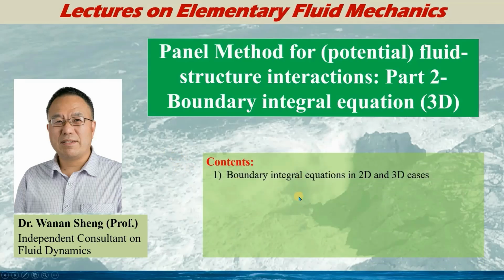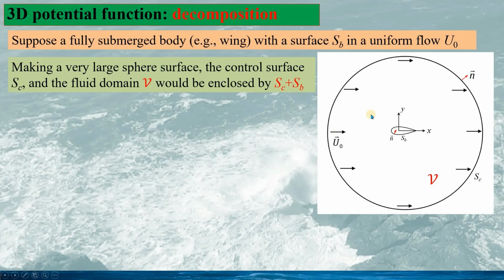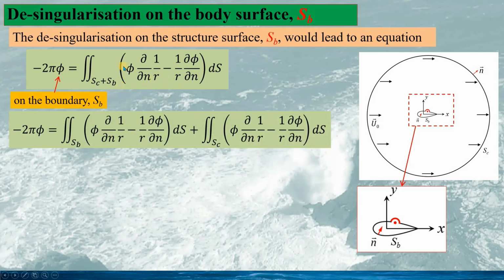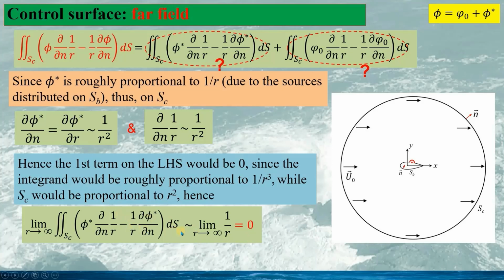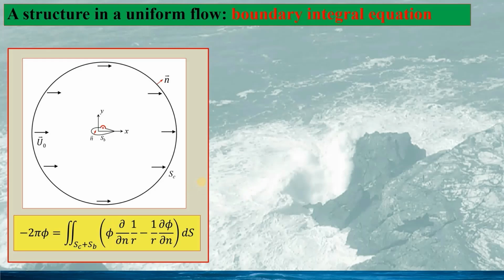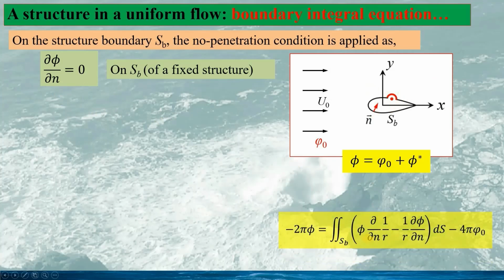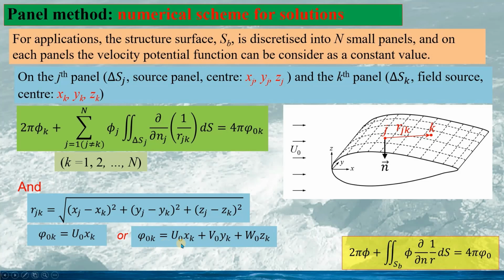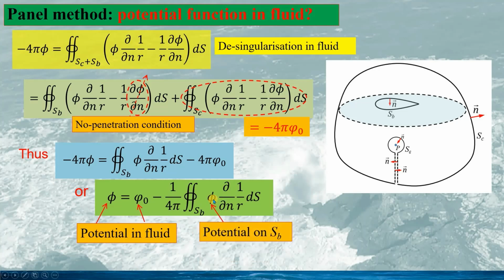Panel method for potential flows, Part 2: Boundary integral equations in 3D flows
Playlist: Fluids made easy: 06- Fundamentals of potential flow theory

This is a talk on how to build the boundary integral equation for the 3D flows of a uniform flow passing a structure. In most cases in Fluid Dynamics, 2D problems would be much easier than 3D problems, but this is a rare case, in which 3D boundary integral equation is actually easier to be obtained than those in 2D flows. In fact, the boundary integral equation in 2D has no such theoretical background as those in 3D. This is why he boundary integral equations in 3D is talked first (note: the 2D boundary integral equation would be discussed in the next talk).
In the talk, we can see the mathematical beauties on how we can transform the integral on the control surface to the values on the structure surface for a structure fully submerged in a uniform flow. Such that the boundary integral equation can be only on the structure surfaces, and the solution can be found in a very straightforward way. It should be noted that in different situations, different methods must be used to simplify the boundary integral equations, so for solving the problems, for instance, for a wing, how we can generate lifts, and another example is the free-surface problem, as we see in eh wave-structure interactions...

In this talk, following contents are included:
1) Boundary integral equations in 2D and 3D cases
2) Potential function decomposition: uniform flow and disturbance flow
3) Transforming the integrations from control surface to body surface
4) Final boundary integral equation and numerical solution
5) Retrieval of the potential function in fluid